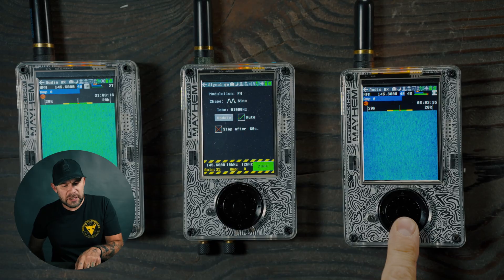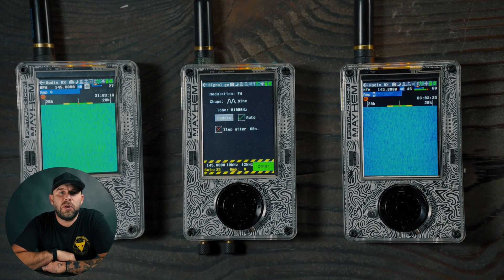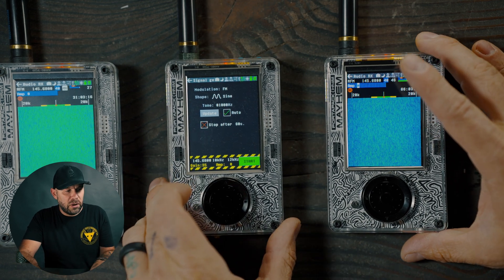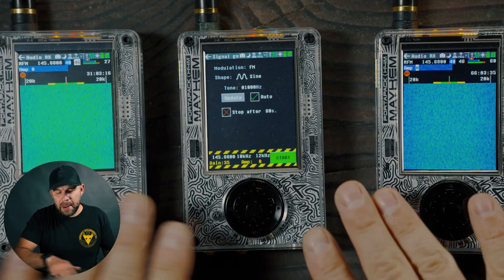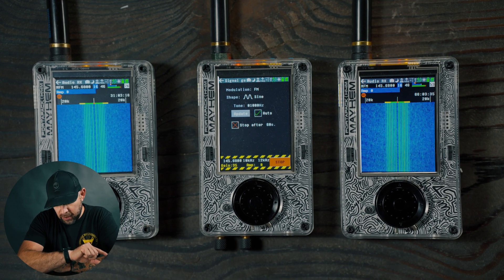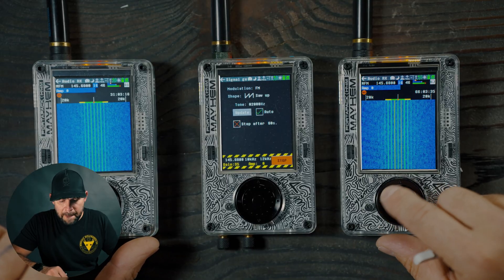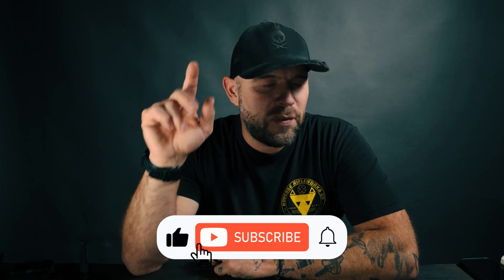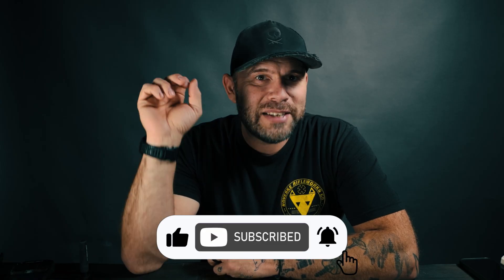EMI Shield Update on the PortaPack H4M. Does it work?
Testing out the EMI (Electromagnetic Interference) shield on the Portapack H4M.

Thank you PCBWay for your support! Check out PCBWay here and save some doe

Video/Audio Gear
Cameras